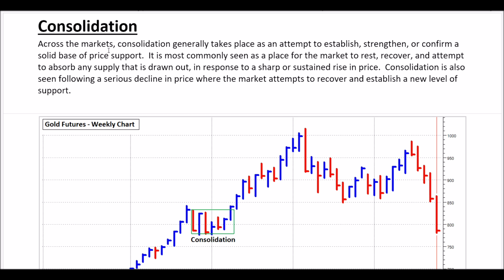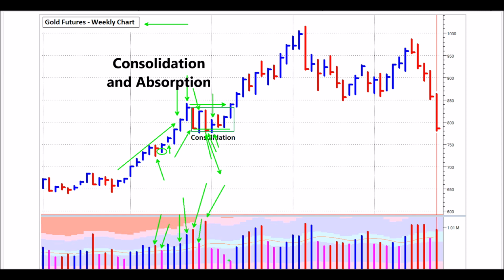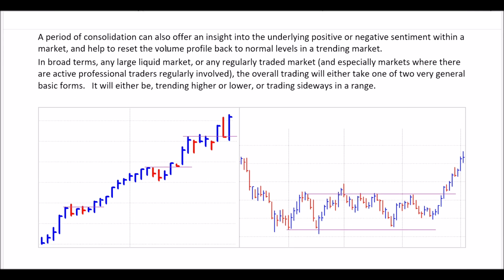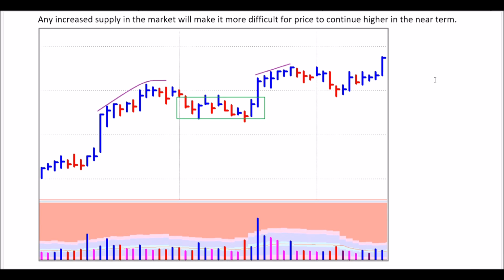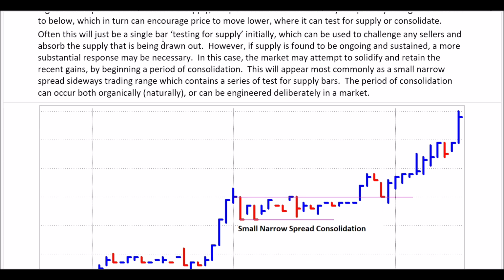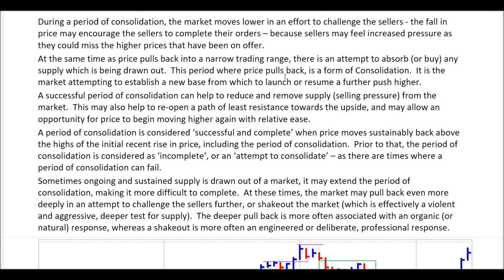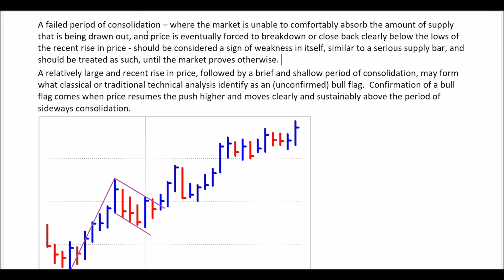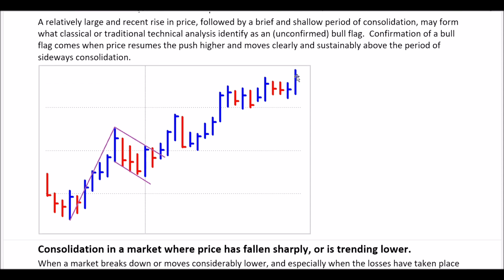Understanding Price and Volume 82 - Consolidation part 1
This time I look at the principle of Consolidation over two parts.